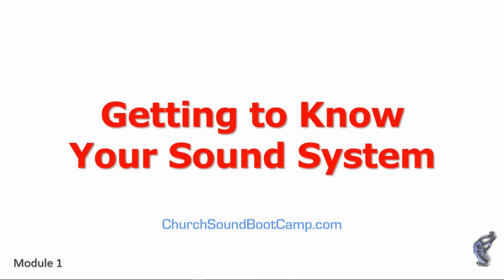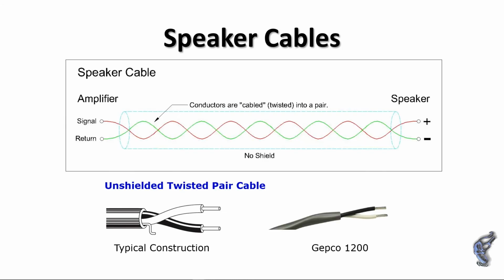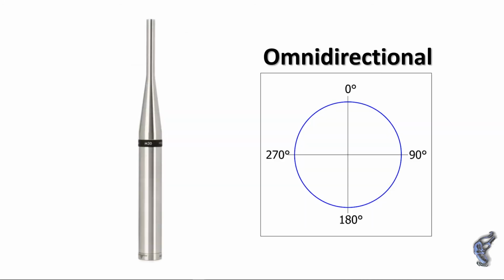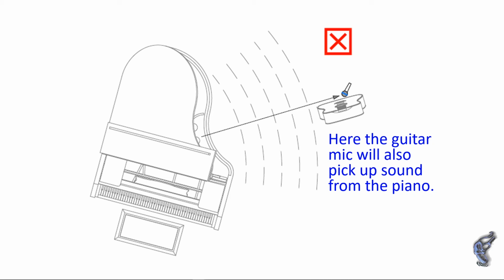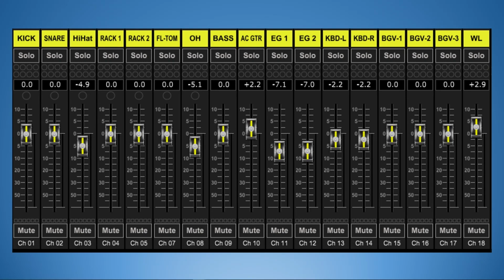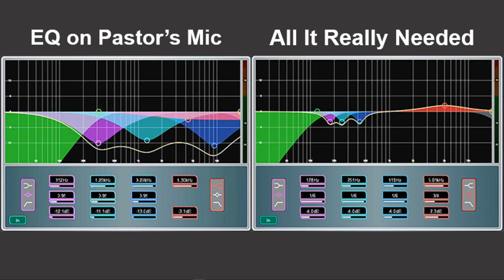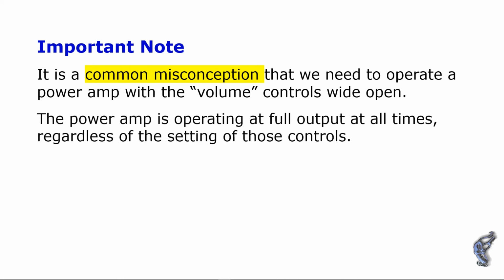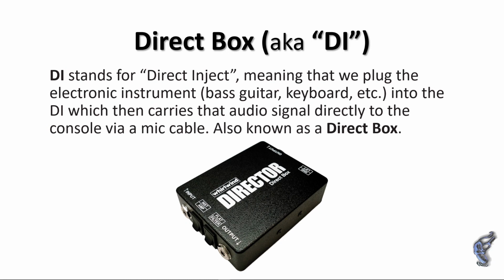Getting to Know Your Sound System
This short video is a perfect way for you to introduce your new sound recruits to the basics of a sound system. Once they watch this, you will find it much easier to introduce them to the specifics of your church's system.

By the way, it's not just new sound team recruits who can benefit. How about sharing it with your Senior Pastor? The Children's pastor? In fact, I've met many Worship Pastors who don't understand the basics of the sound system, even though they are in charge over it, and yet they want to.

And dare I say it -- your VBS director! (They really need to know these basics about what a sound system can do and, more importantly, what it cannot do.) 😎